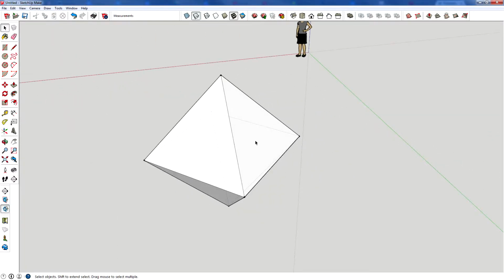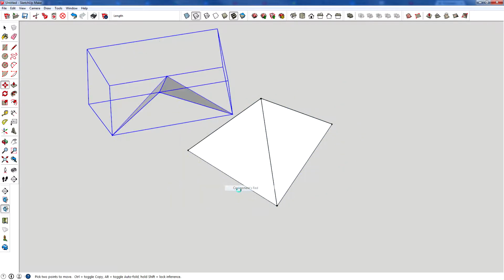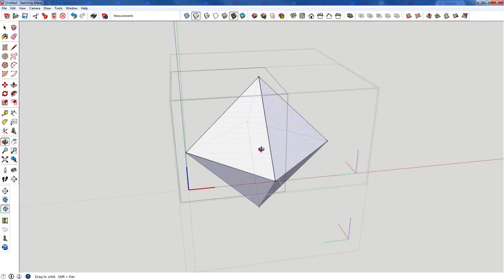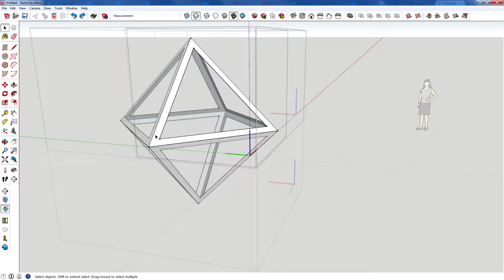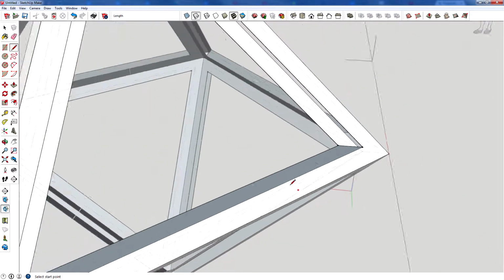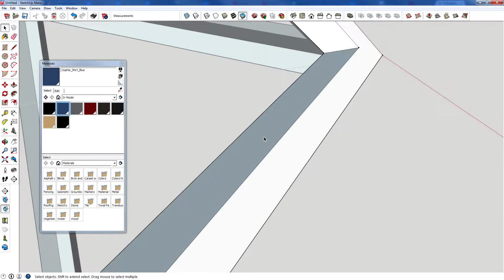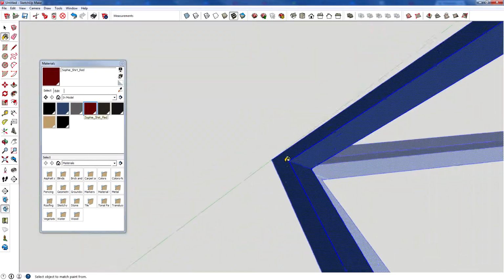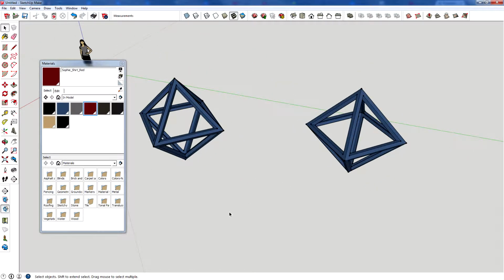Sketchup Tutorial S1x14: Wireframe Geometry: Octohedra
In this video I modify the solid octohedra by creating a component of one of its faces, and cutting out all but its edges. This creates a lightweight and slim version for 3D printing. I also discuss making a model "watertight", where all the "outside" faces are properly facing out.